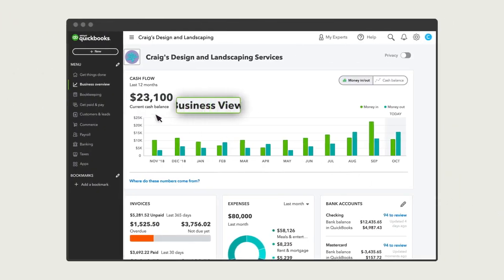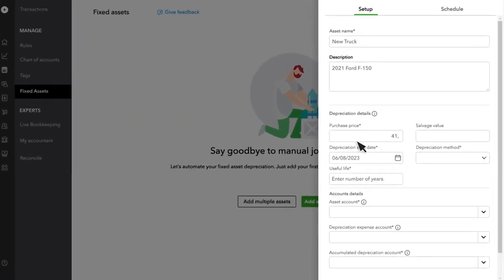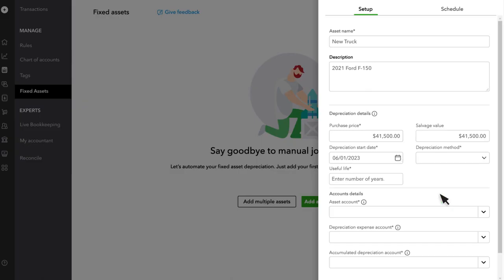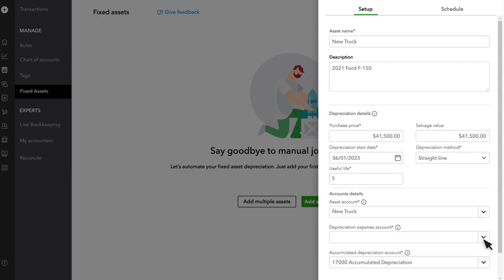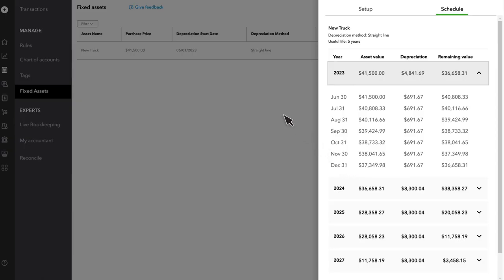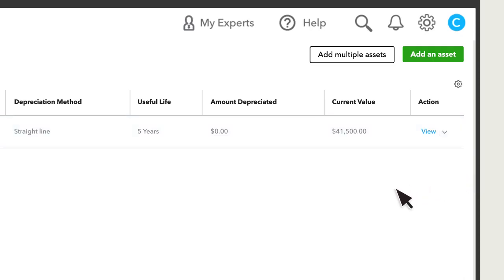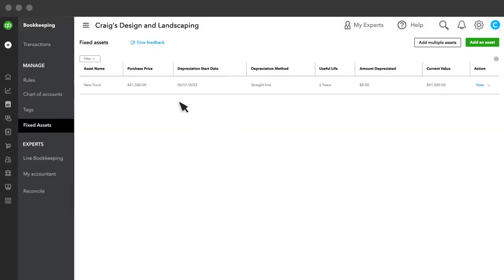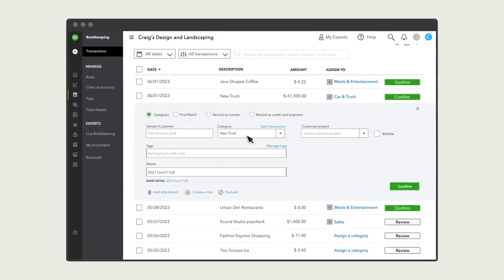New 2025 QuickBooks Online Tutorial -How to manage fixed assets in QuickBooks Online Advanced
With QuickBooks Online Advanced you can use  QuickBooks to manage your fixed assets and help you track depreciation and automate your depreciation journal entries.